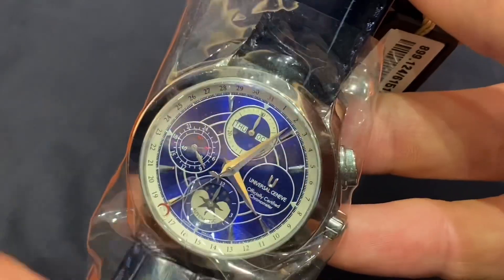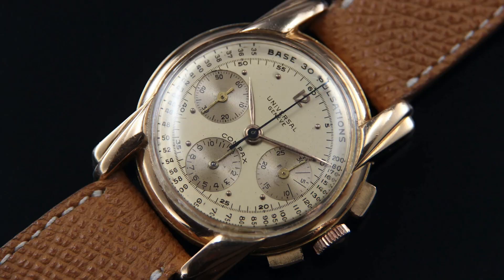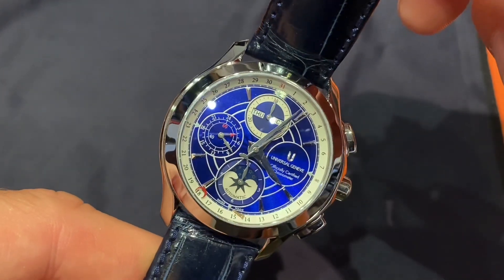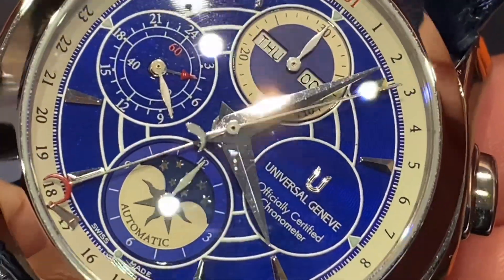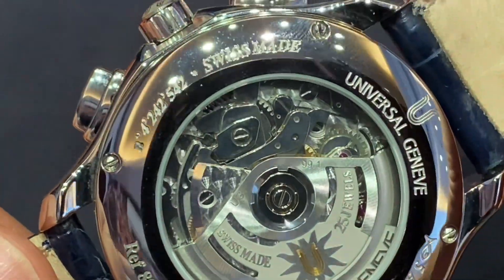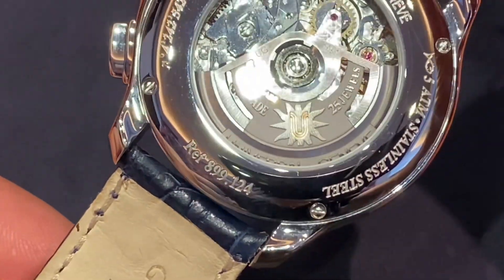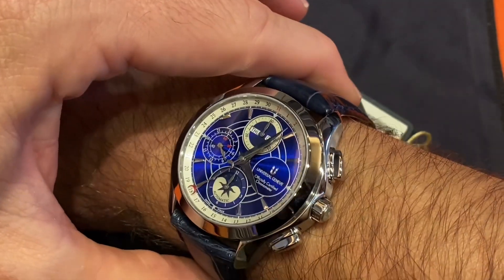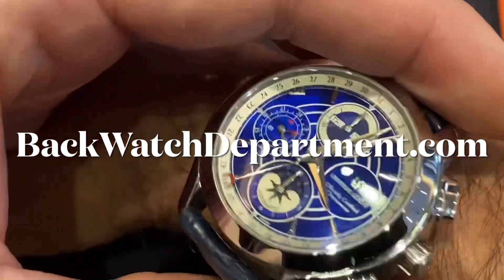Never give up: Universal Geneve Okeanos Moon Chrono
Just as Breitling announces to enthusiasts' delight their purchase of Universal Geneve, BackWatch Department has sourced a NOS gem from the early 2000's when the brand was enjoying a first revival.